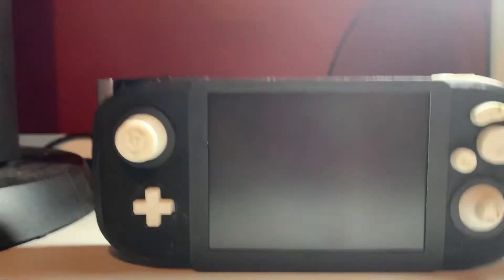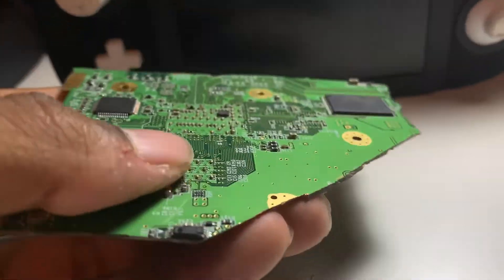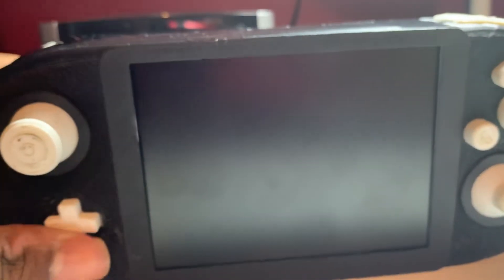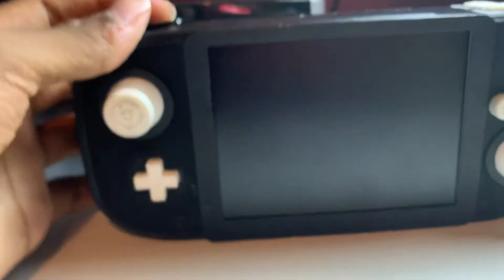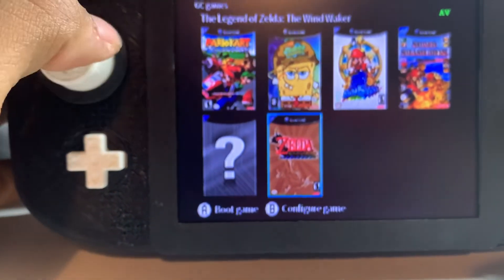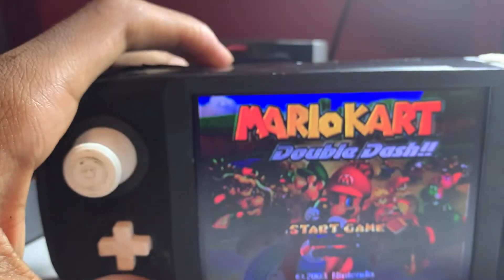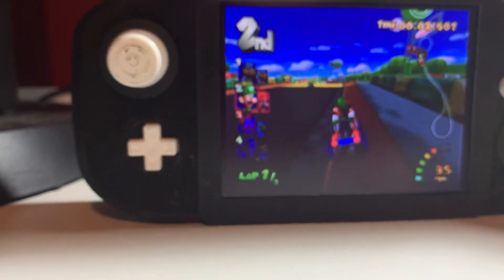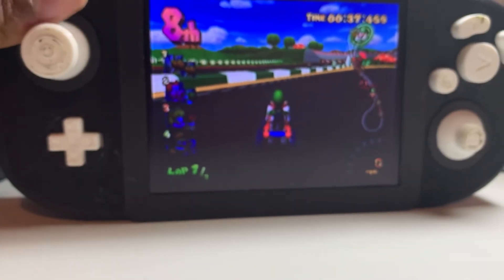First Wii Portable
If you want to build your own, I highly recommend you go to the Bitbuilt forums. There's tons of documentation and most people are really patient with beginners. Also, I just want to say thanks to everyone on Bitbuilt for answering my dumb questions all the time. This was a really fun project and I recommend it to anyone wanting to get into engineering